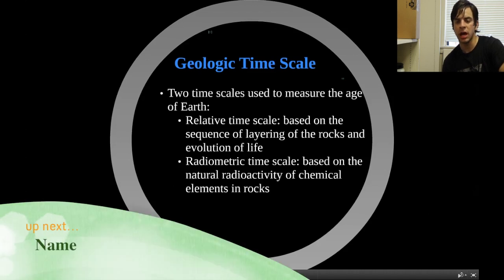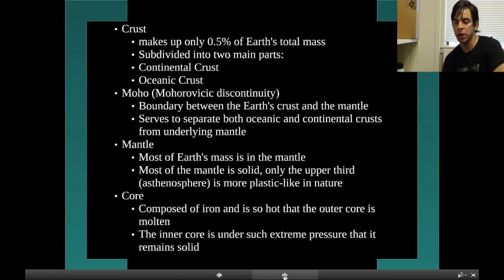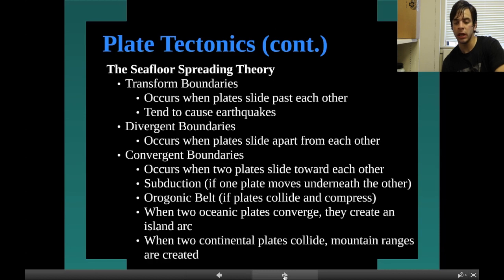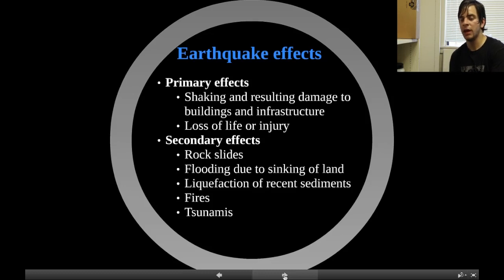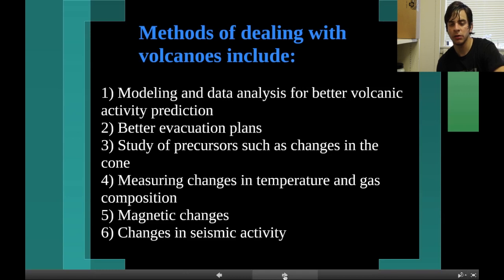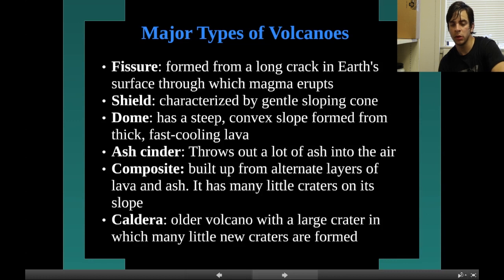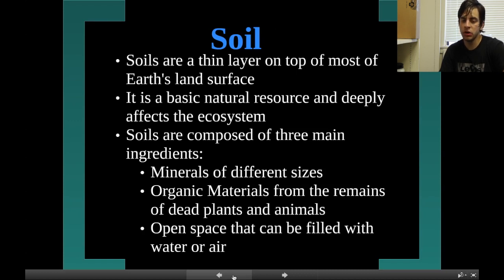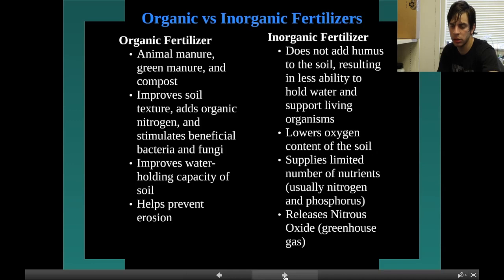AP Environmental Review:The Earth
This video is about The Earth